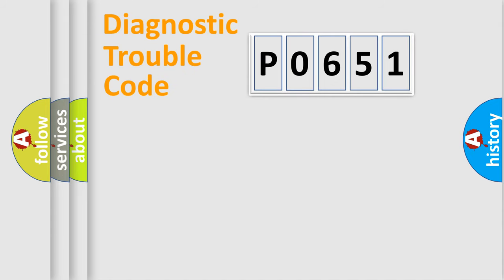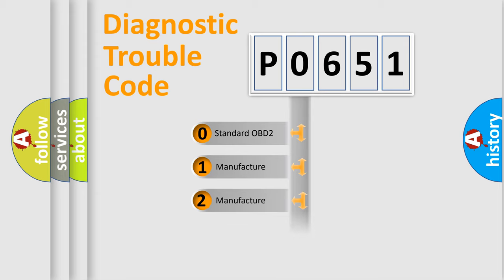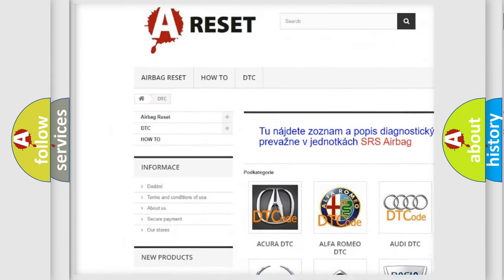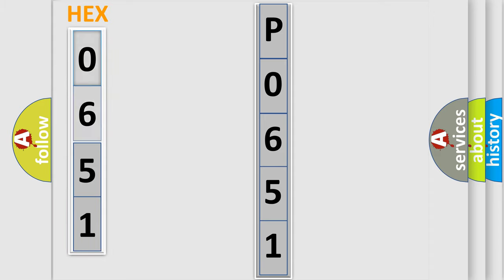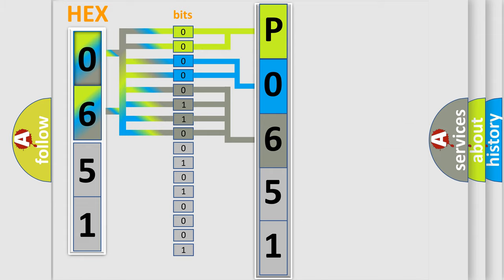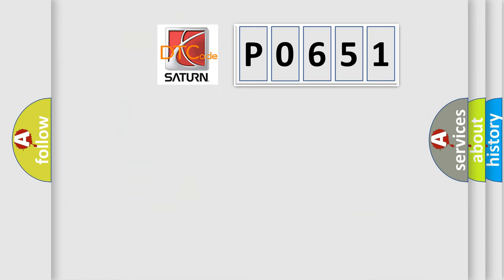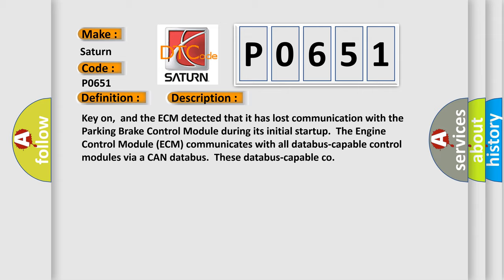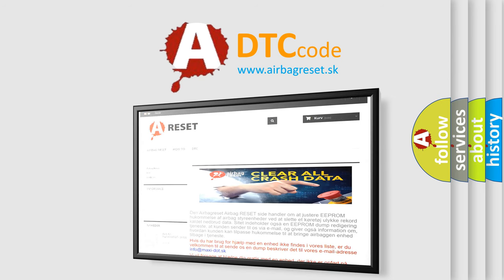DTC Saturn P0651 Short Explanation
Contents:
0:21 Basic DTC analysis according to OBD2 protocol standard.
1:48 Insight into programming
2:58 A diagnostically understandable description of the Diagnostic Trouble Code
3:05 Basic error definition

Make:
Saturn
Code:
P0651
Definition:
Lost Communication With Park Brake Control Module
Description: